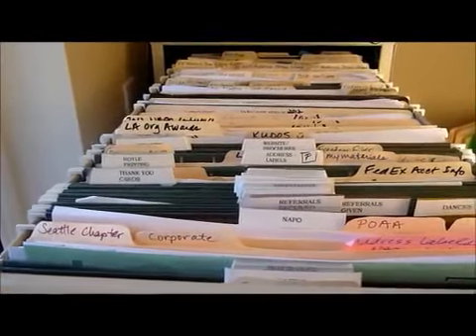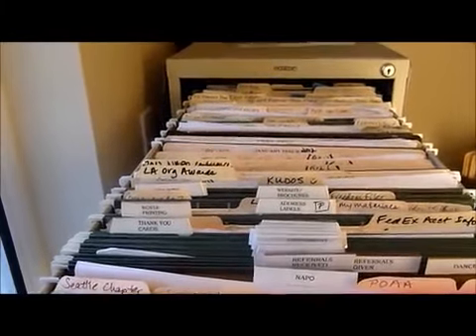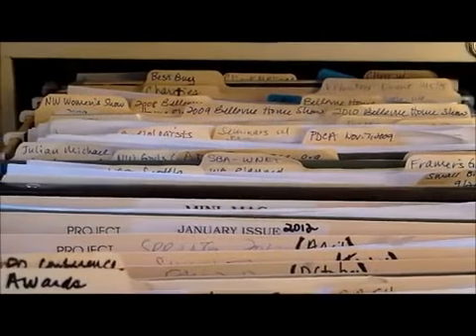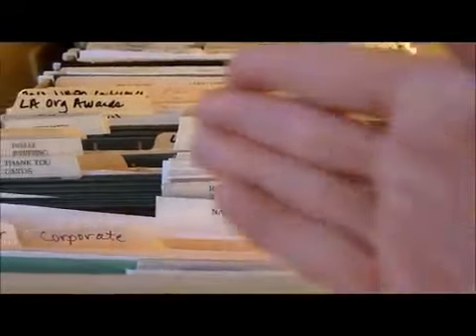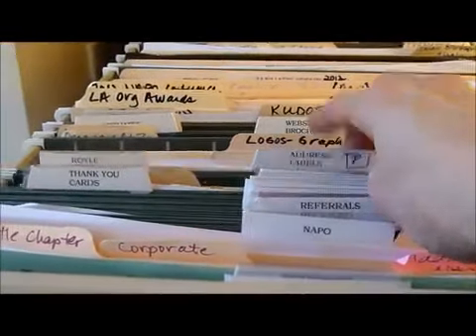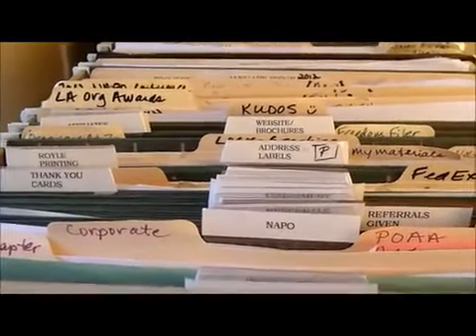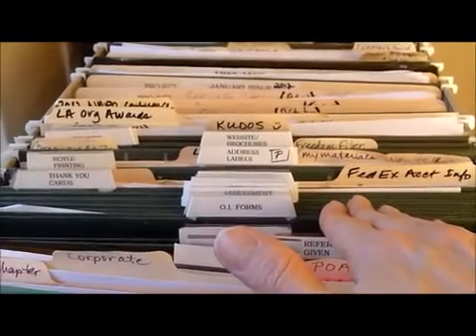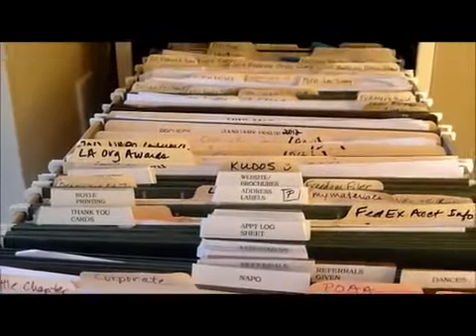How to Organize Your Filing Cabinet Files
Document Cabinets - Avoiding Mess Successfully

Keeping important documents in a regular space be sure that you can certainly track down them any time you want to use it. You may monitor your important documents and objects both at office and at home by making use of filing cabinets. A top quality filing system can save your valuable as well as even money.

You will find storage in every workplace despite the demand for electronic data keeping systems. You have to take into account quantity of factors before buying filing cabinets, as there exists lot more to getting cabinets then a number storage. There are two main varieties of storage, such as, vertical file cabinet and lateral file cabinet.

Up and down file cabinet is actually a conventional type of pantry you choose to find two to five compartments. The drawers during these cabinets are designed in such a way that they easily fit the legal sized files. The best part about straight file cabinets is they save plenty of space. Because of this, jobs where rents are at a premium employ top to bottom file cabinet.

Lateral document cabinets, on the other hand, are wider in design in comparison with the straight file cabinet. The documents in lateral file cabinetry can be stored the front to back or horizontal. The design of horizontal file cabinets is not as deep as the vertical file cabinets so you cannot use these cabinets as a wall membrane divider. However, these units take up less surfaces and give more adaptability to you personally in conditions of storage of file.

Prior to buying file cabinets, pay close attention to the quality of the data file cabinet. In order to measure the quality of document cabinet you have to look into the suspension system of the cabinet. Great quality file cabinet normally has strong suspensions, which assist them in holding weight and there is no affect on starting and closing of the cabinet. Majority of record cabinet features built in safety techniques that do not permit the beginning of more than one drawer. Safety techniques are made up of internal locking devices and counterweights.

Only choose for file cabinets that are made from wider metals. File cabinets produced from thicker metals protects the interior portion of cupboard. As you are heading to store valuable items in your file pantry, only buy fire and impact resistant file pantry. The primary good thing about fire immune cabinets is that they can maintain inside temps in the range of 350 degrees.

Cabinets are a very important part of your school, office or house whether they are installed in kitchen, bedroom, living area, routine laundry or bathroom. They give a beautiful and practical solution for storage too.